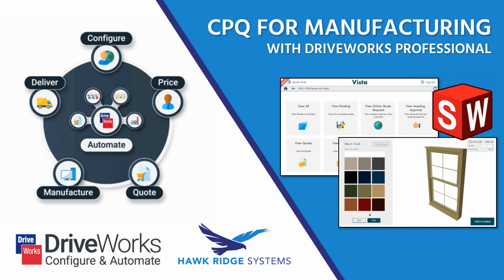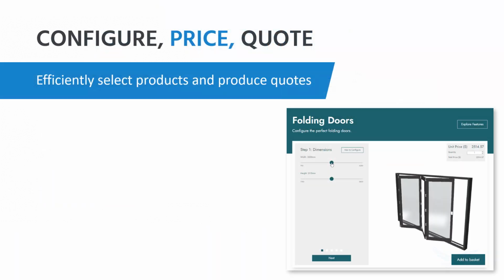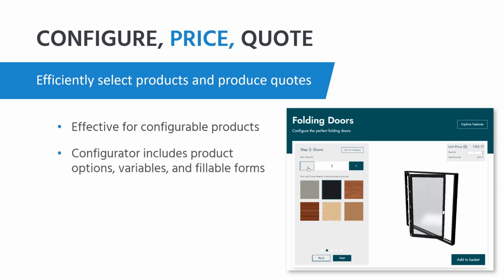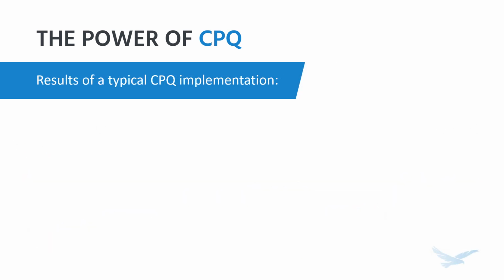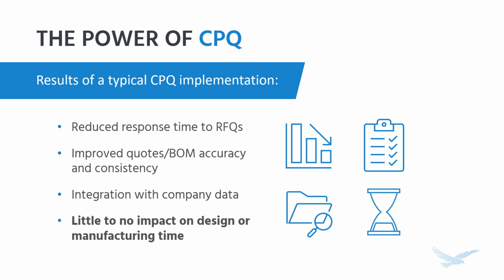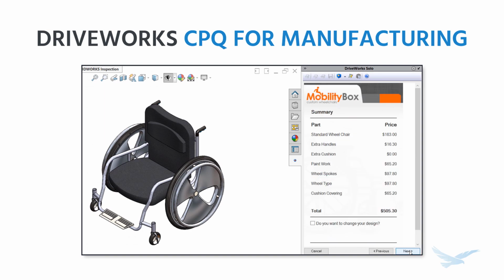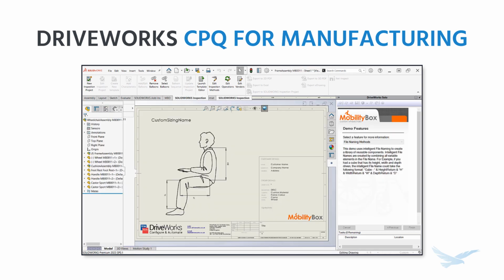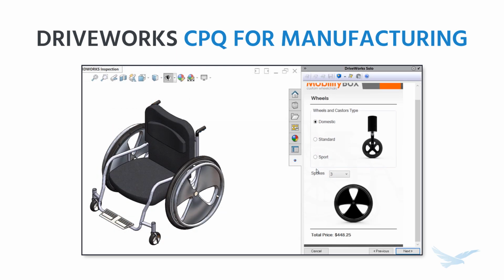Understanding CPQ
In this video, we discuss the basic elements and business impacts of automated Configure, Price, Quote (CPQ) solutions as well as the important SOLIDWORKS design automation capabilities that differentiate DriveWorks as a CPQ solution for manufacturing. Learn how to simplify and automate both your sales and design processes with error-free guided configuration, automatic generation of design and sales documentation, and full integration with ERP and CRM systems.